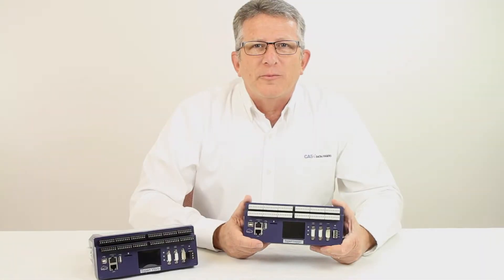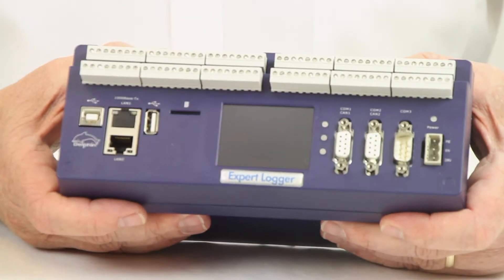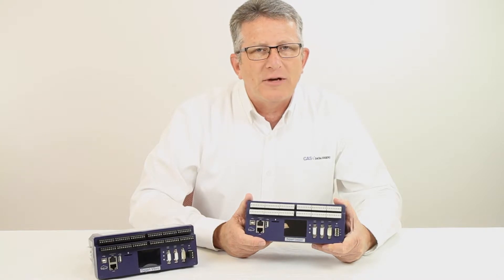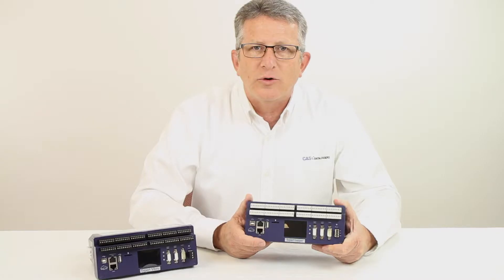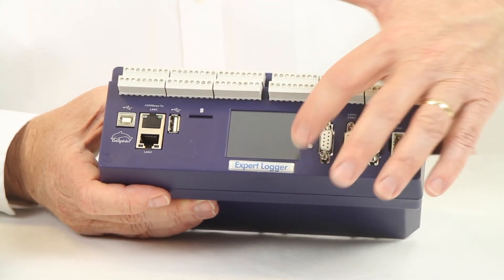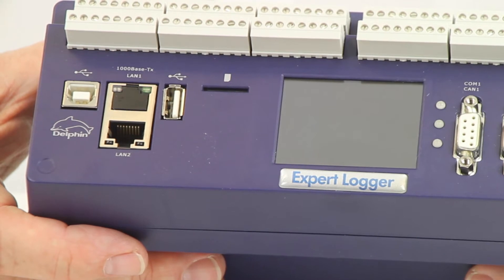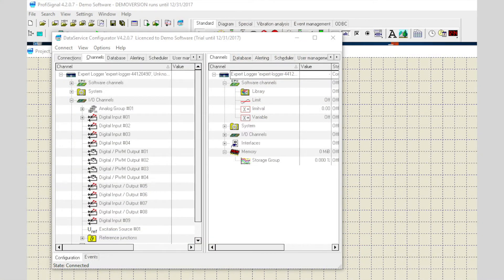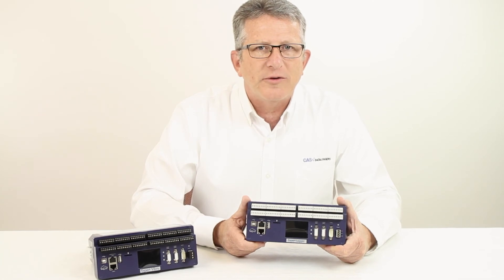Delphin Expert Logger Series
The Expert Logger series from Delphin is a range of dynamic stand-alone data loggers useful for data logging applications with sample rates faster than once per second. Ideal for a wide variety of industrial and lab applications, Delphin can be used for local data acquisition when connected to a PC or for remote, unattended data logging.